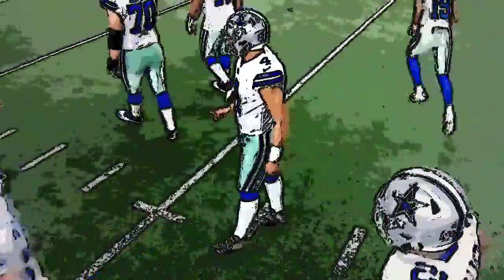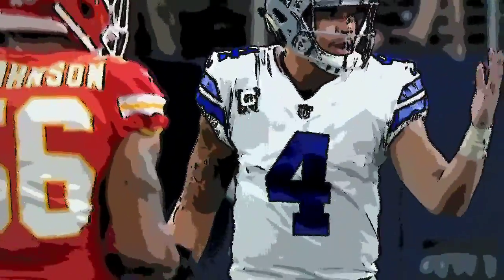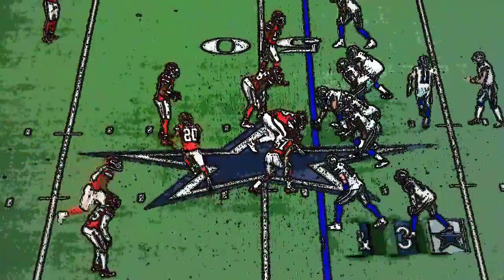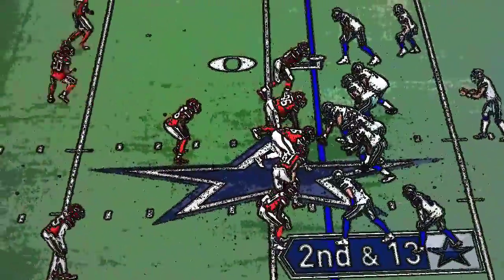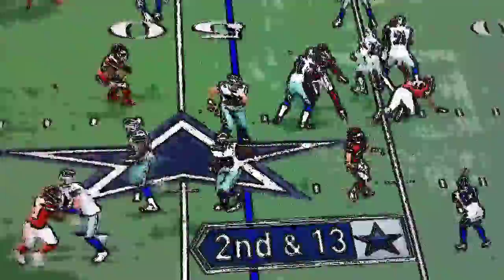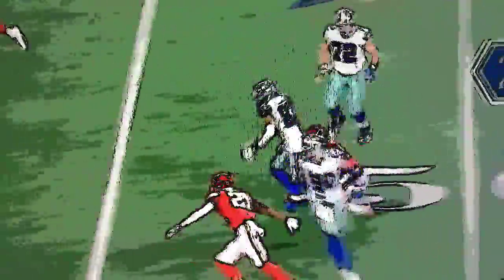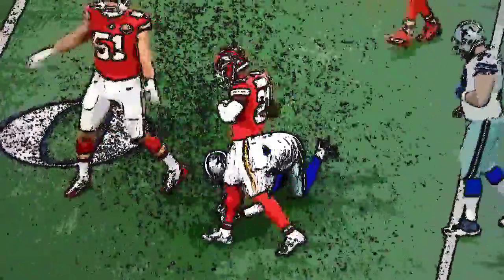DAK TO WILLIAMS COMIC BOOK STYLE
BIG D